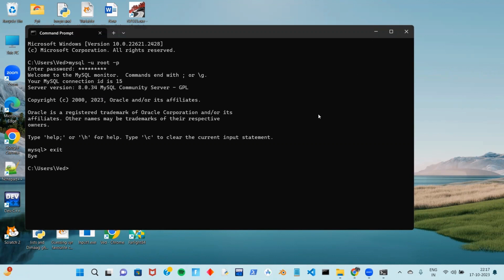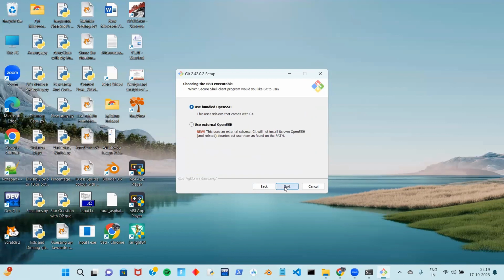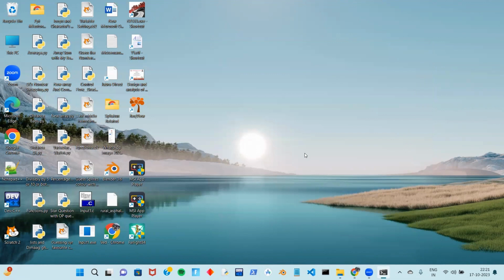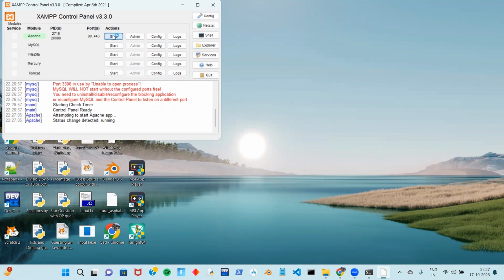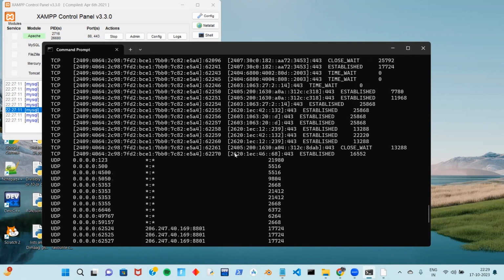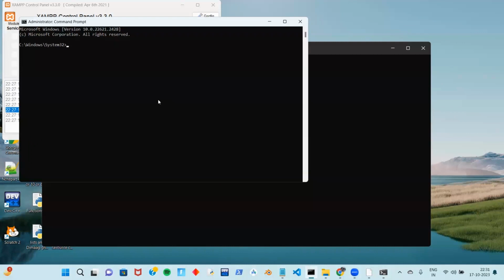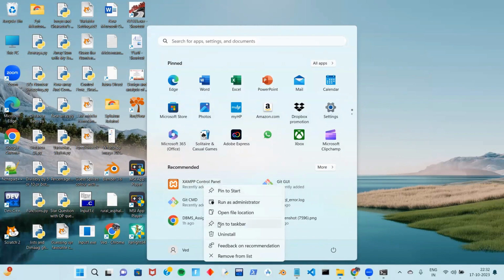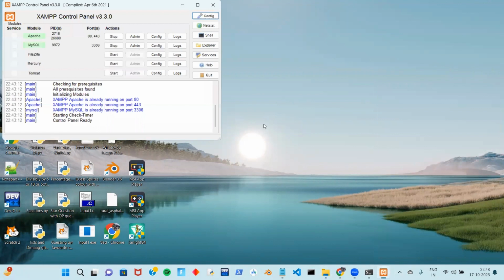GitBash and XAMPP Installation Guide including Common Error Fix in Windows 11 :)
Hello Hello ... This video is made just for educational and informational  purposes where i am going to show you how you can Install XAMPP and GitBash in your Local Device (Windows 11 in my case). This is the second video of the series where I am Going to show you how you can download my Github Project (Nico_Nico_Bank) from my github profile and implement it in your PC's localhost server using MySQL, XAMPP and GitBash.